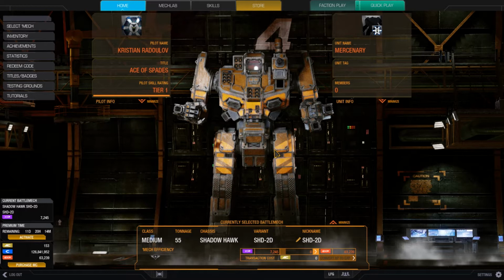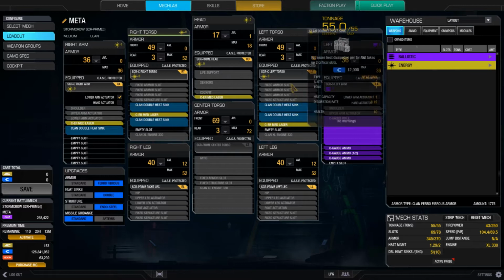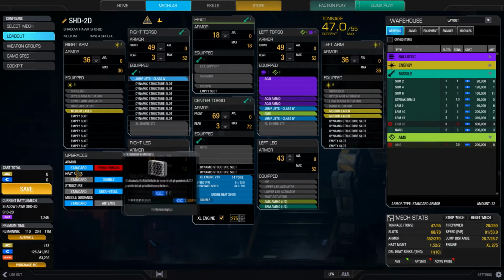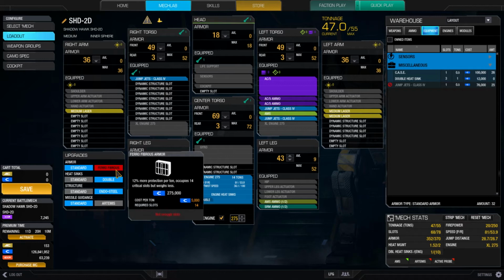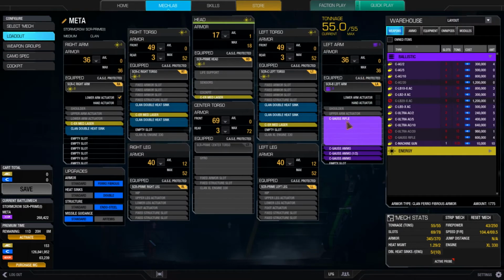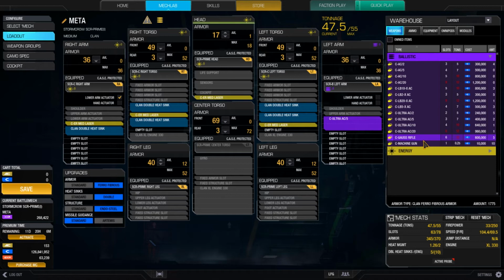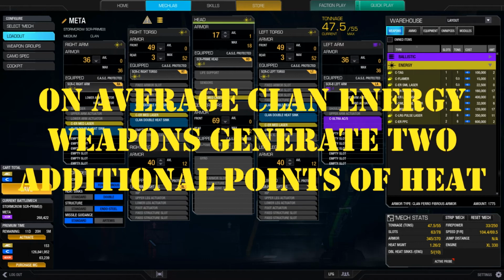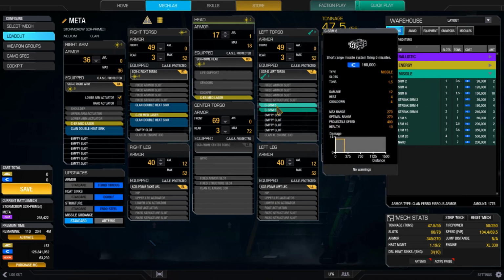IS vs Clan Mech Construction